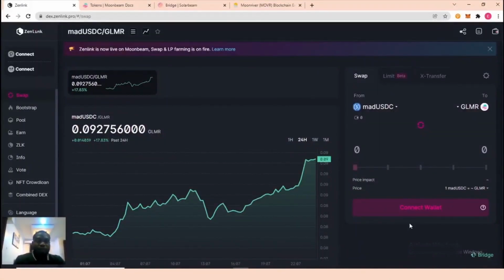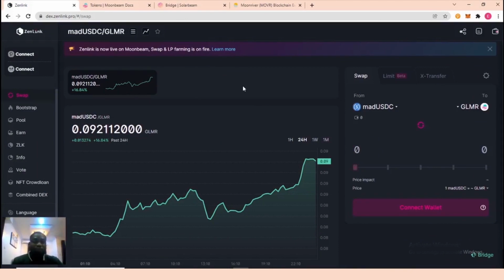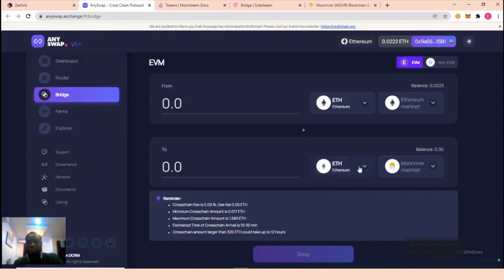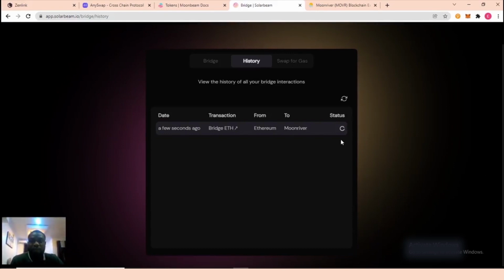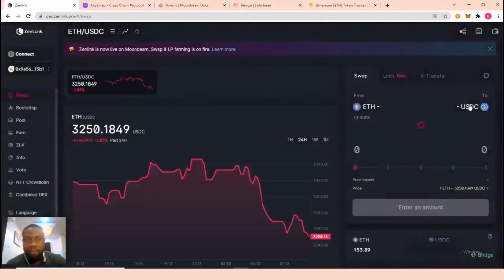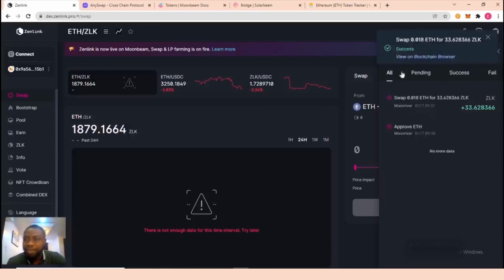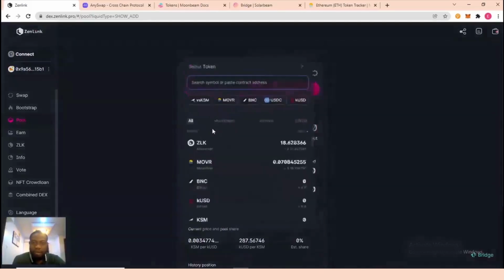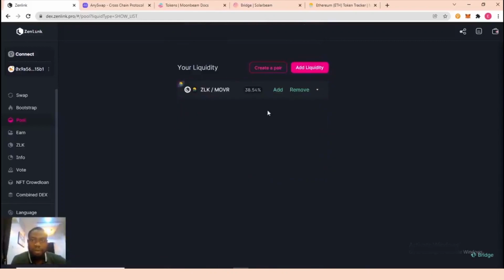Moonriver on Zenlink DEX Protocol, Bridge, Swap, Stake & Provide Liquidity on Zenlink via Moonriver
In this video we are going to be engaging all we discussed over the Zenlink DEX interface in the previous video in practical steps

Bridging from Ethereum to Moonriver, Swapping, Staking and Providing Liquidity.